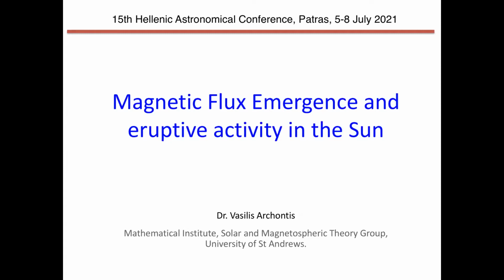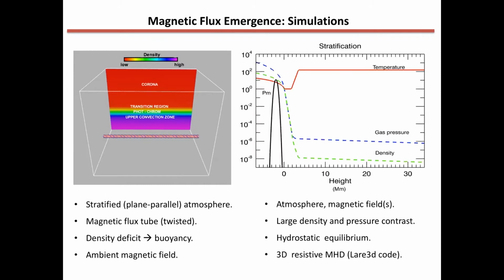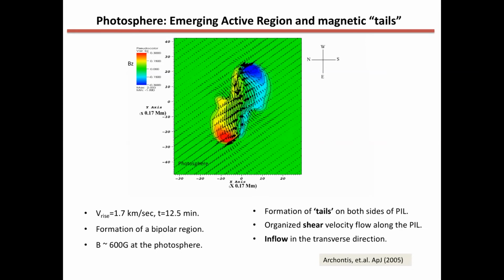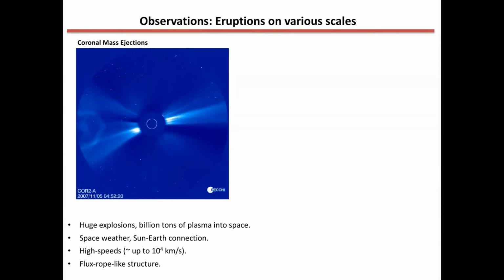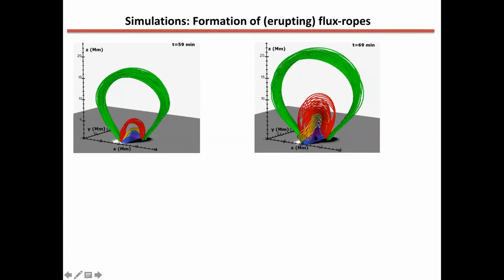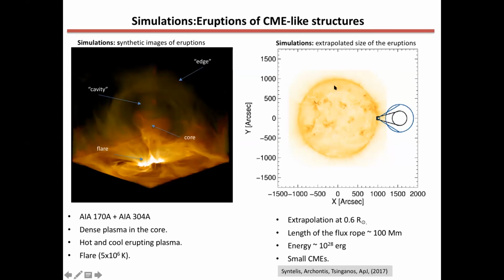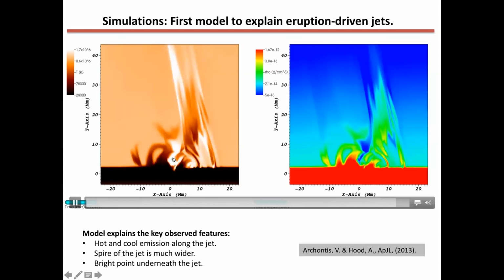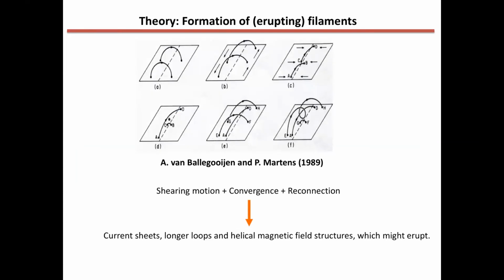15th HelAS Conference - Talks - Session 1 - Archontis V.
Magnetic flux emergence and eruptive activity in the sun.